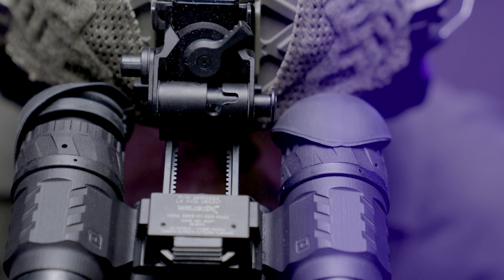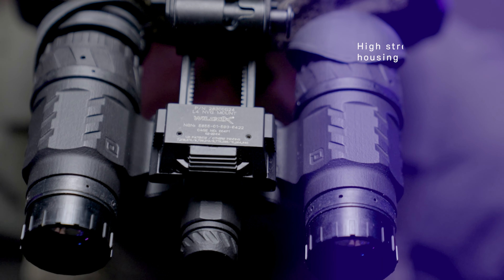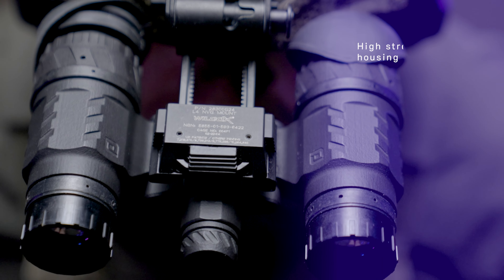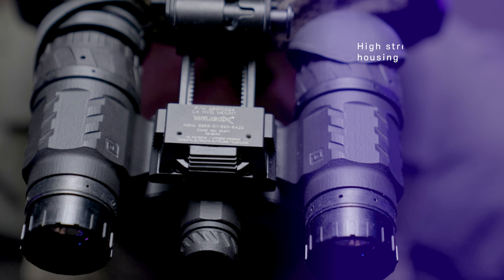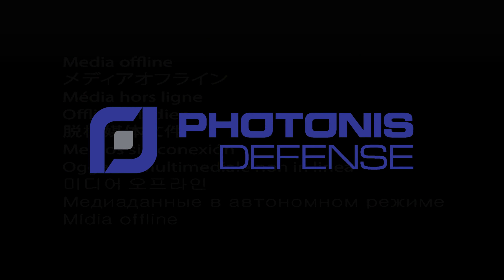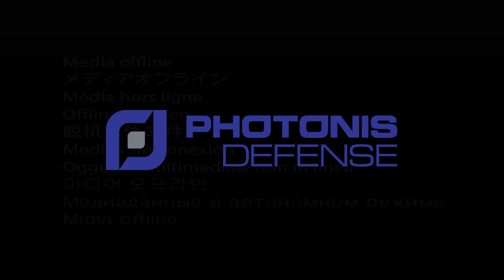Photonis Defense Vyper 18mm Ruggedized Binocular Night Vision Goggle.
The Photonis Defense Vyper is a lower cost 18mm binocular night vision goggle using two Photonis ECHO or 4G Photonis image intensifier tubes, in a ruggedized resin housing.